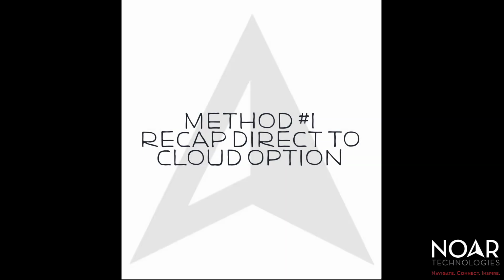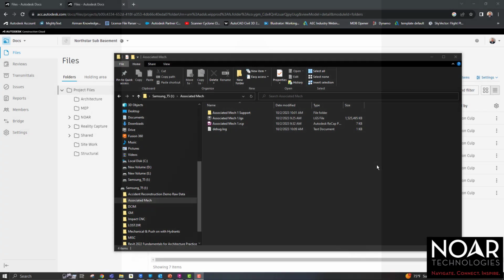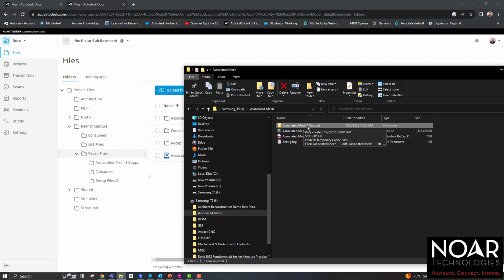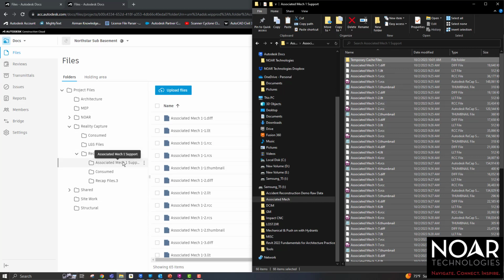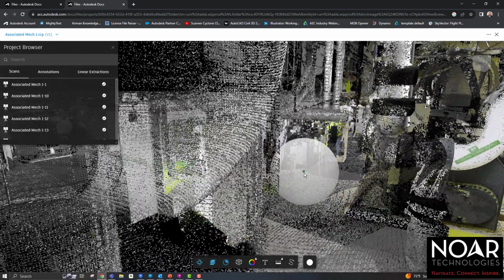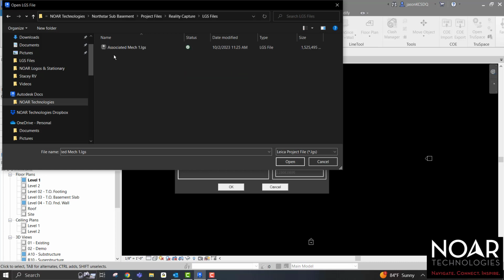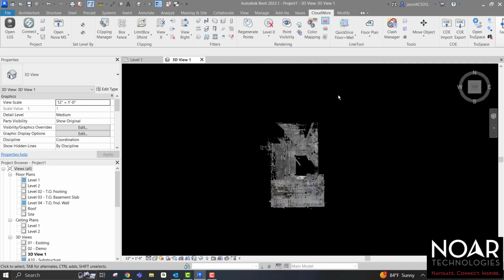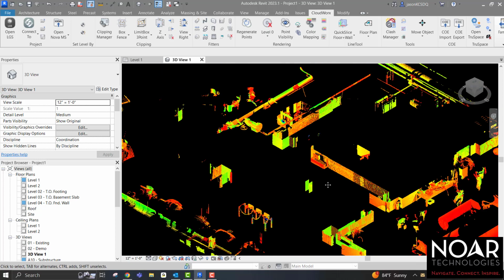RCP BIM styles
Working in the Cloud is becoming common practice with large and small companies through the world. ACC Collaboration is a powerful tool utilized by Autodesk users, but when modeling from a point cloud this may become challenging when using a 3rd party program. Uploading and downloading using drop box takes to long, what if there was a way to host the point clouds in ACC Docs and use the desktop connector to connect with the point clouds without having to download them. This video shows you methods using LGS file/cloudworx, and Recap.